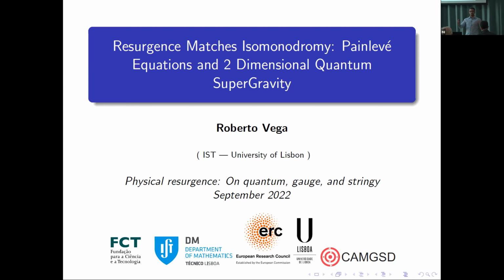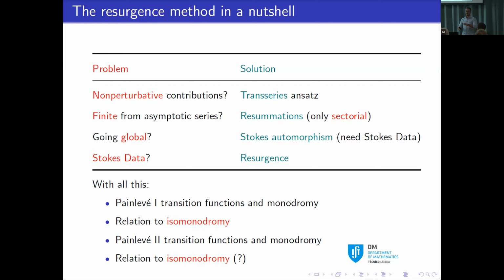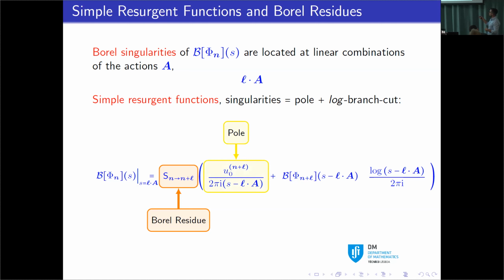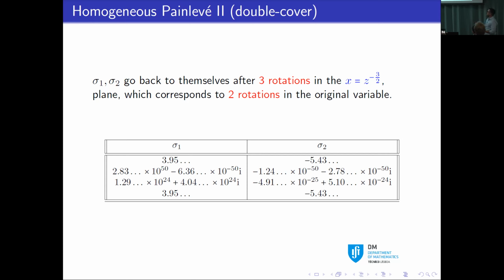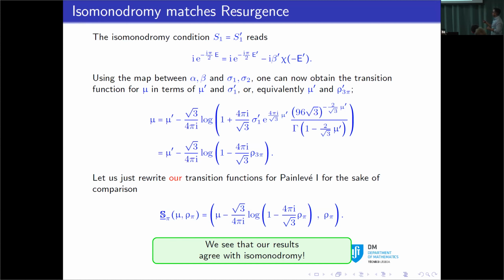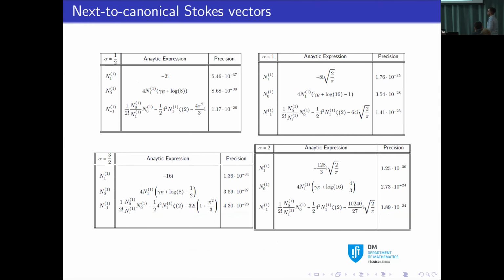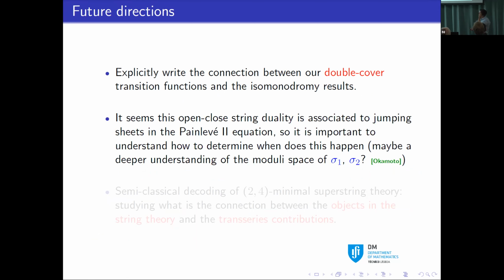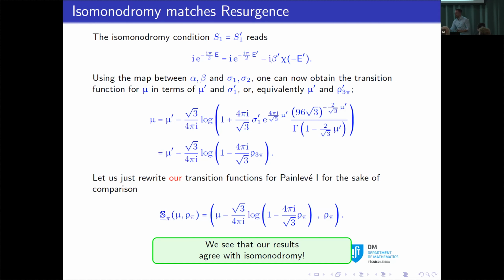Resurgence Matches Isomonodromy: Painlevé Equations and 2 Dimensional Quantum (Super)Gravity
Speaker(s) Roberto Vega Instituto Superior Técnico, Lisboa
Date 15 September 2022 – 11:30 to 12:30
Venue No Room Required
Session Title Resurgence Matches Isomonodromy: Painlevé Equations and 2 Dimensional Quantum (Super)Gravity
Event [AR2W01] Physical resurgence: On quantum, gauge, and stringy
Abstract
In this talk we will describe the connection formulae constructed from the non-linear Stokes data associated to the resurgent two-parameter transseries of the Painlevé I and II equations. We will discuss the monodromy orbits and how these transition functions agree with those inherited from the isomonodromy method. We will further discuss preliminary results on the case of the inhomogeneous and deformed Painlevé II equations.